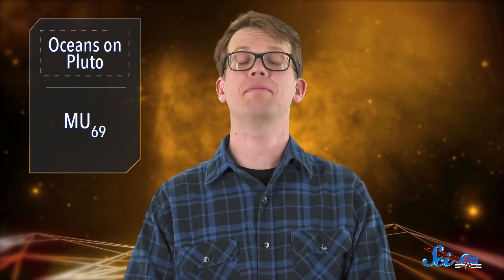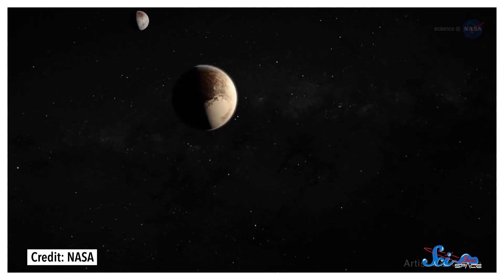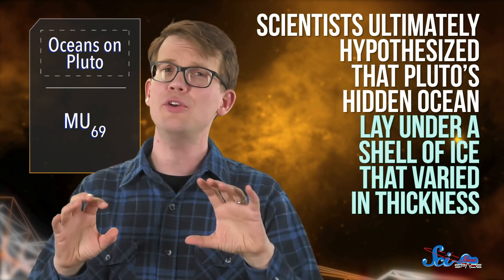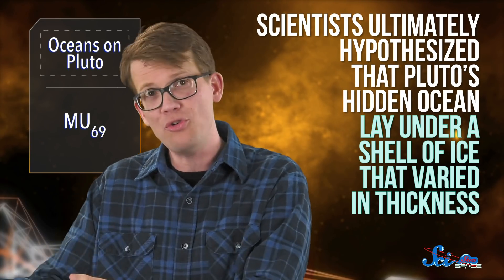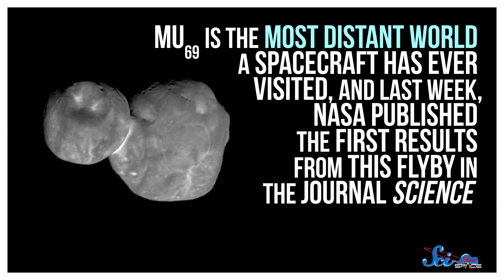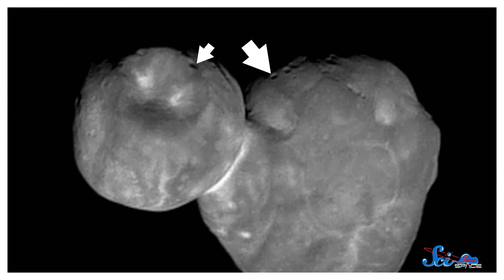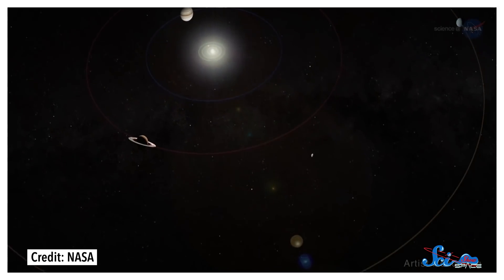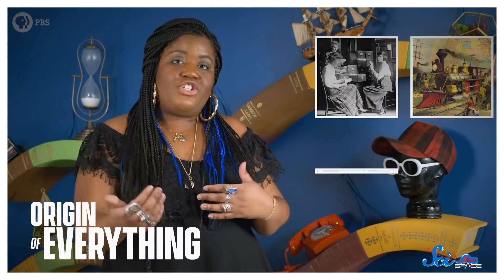Pluto Might Have a Liquid Water Ocean?! | SciShow News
Pluto might seem like the least likely place to find liquid water, but thanks to New Horizons, we have new information about oceans on the dwarf planet and more from the outer reaches of the solar system!

Check out the playlist for season 2 of Origin of Everything!

IMAGES